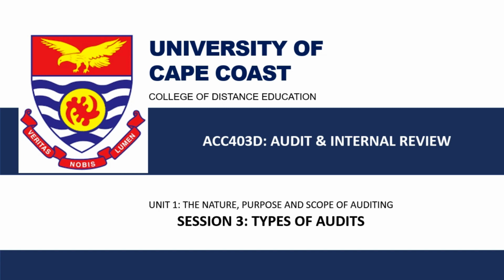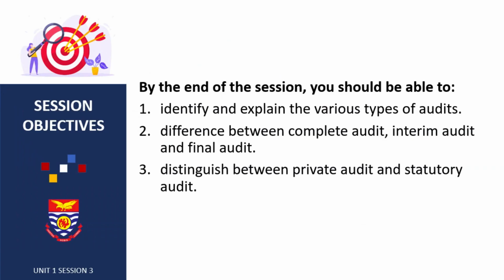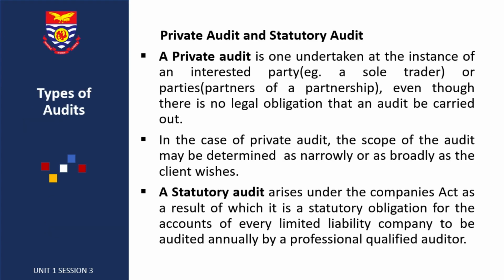Audit And Internal Review Unit 1 Session 3